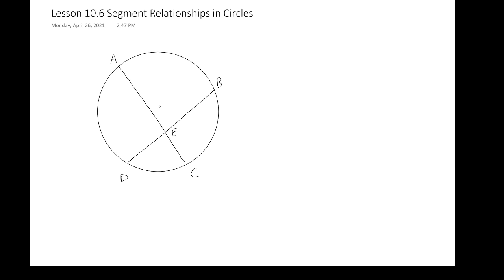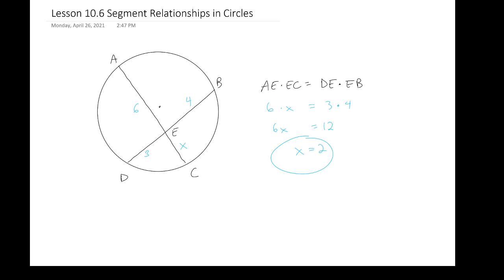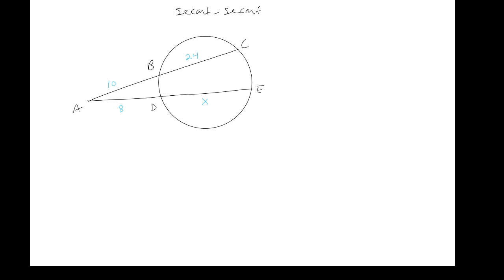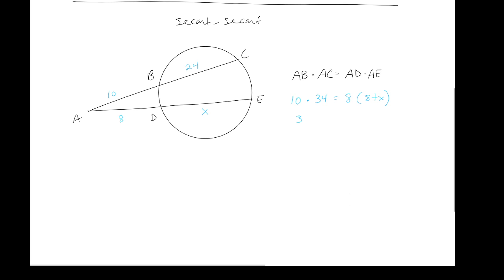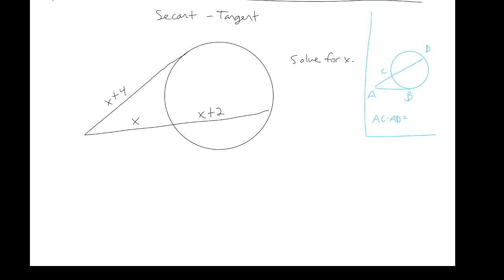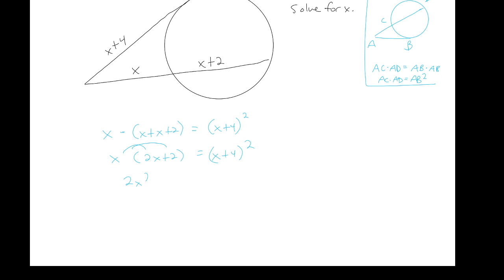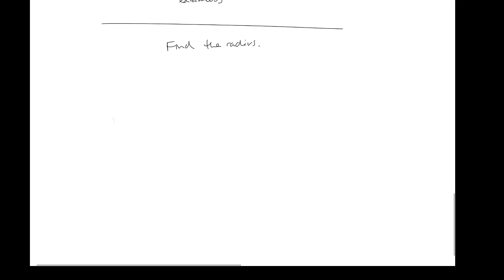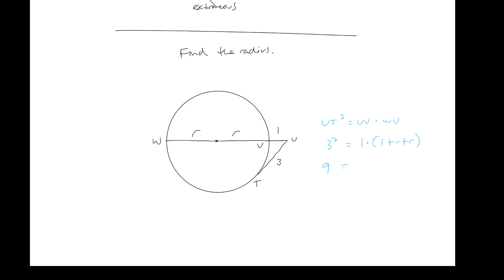Geometry Lesson 10.6 Segment Relationships in Circles